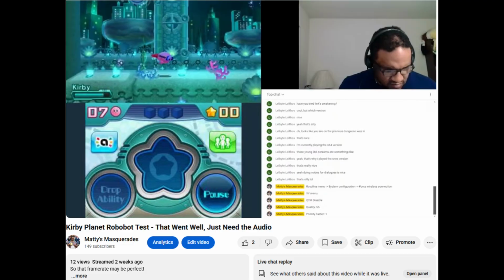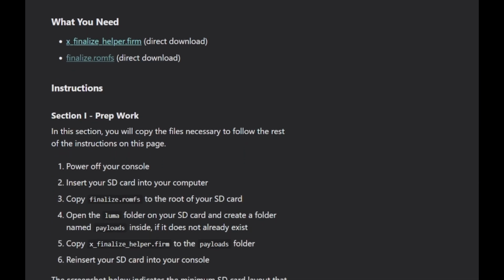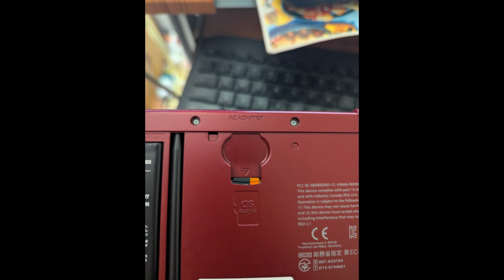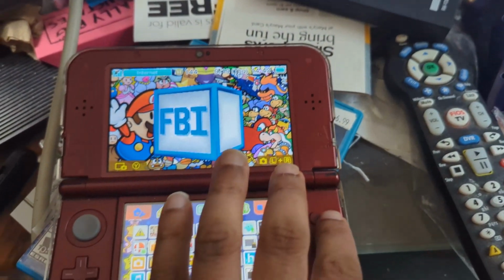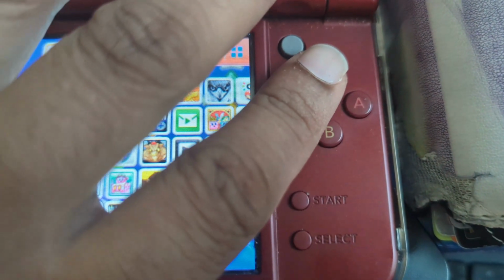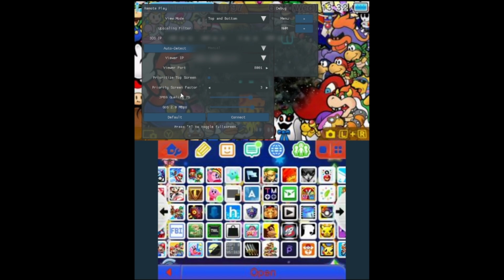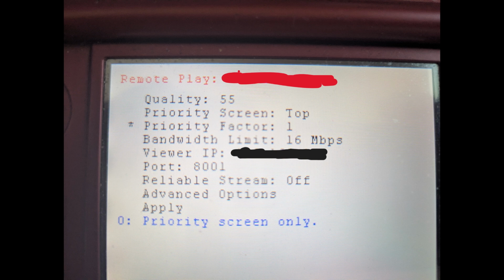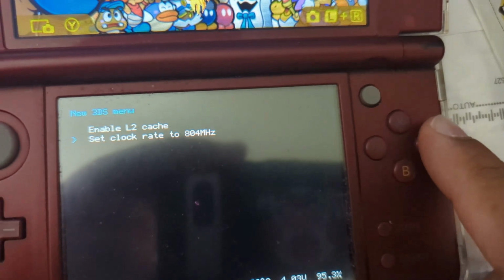Wirelessly stream from 3DS to PC w/ NTR HR and NTR Viewer HR - June 2025 (Part 1 - CHECK FOLLOWUP)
I am back, everyone!

Not sure if anyone remembers the Chokistream video, but that's already outdated. Java's being weird.

But I tested this and it works!